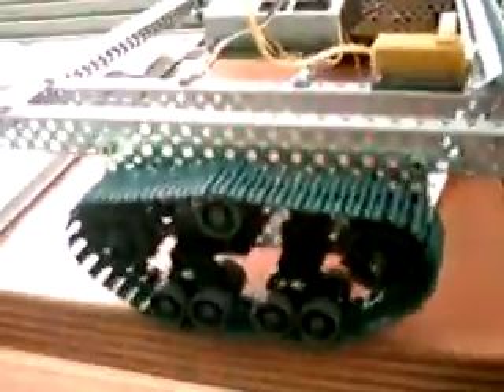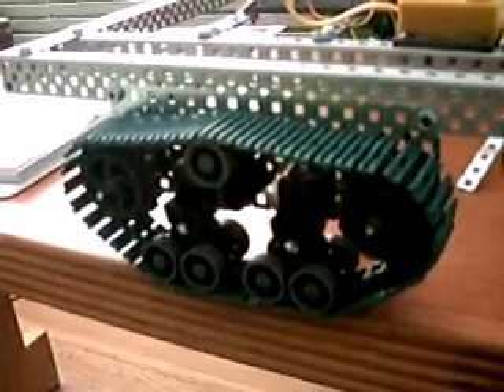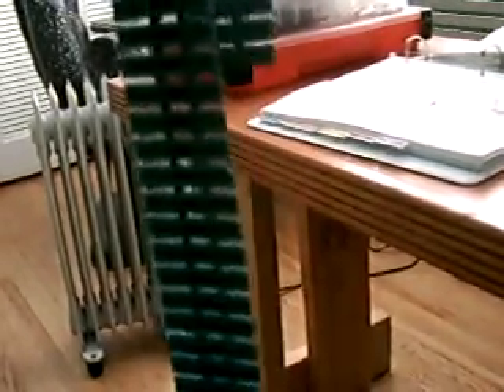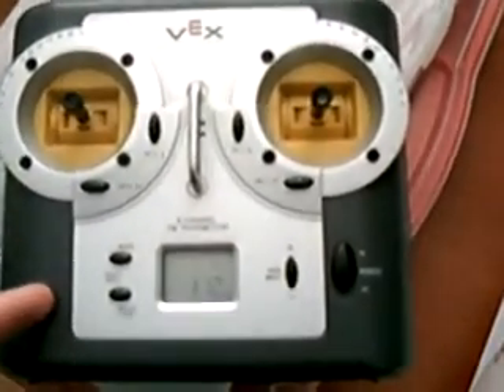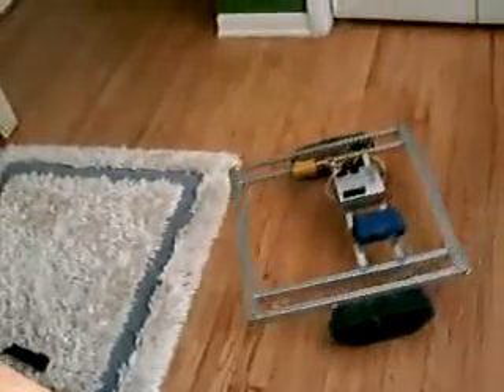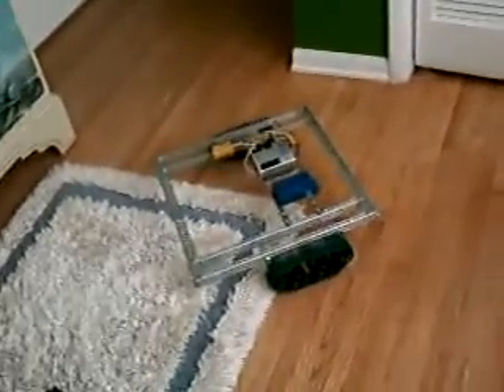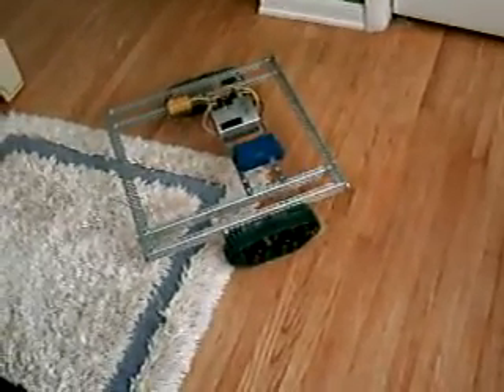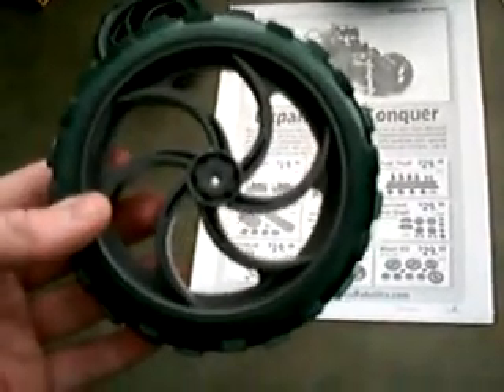Vex Tank Tread Kit Review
This is a review of the Vex Robotic Tank Tread Kit.